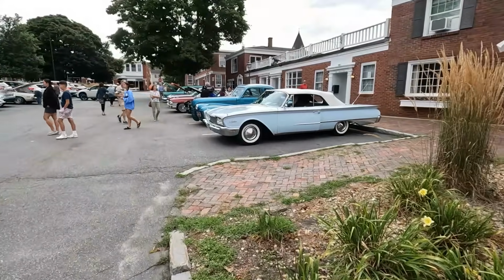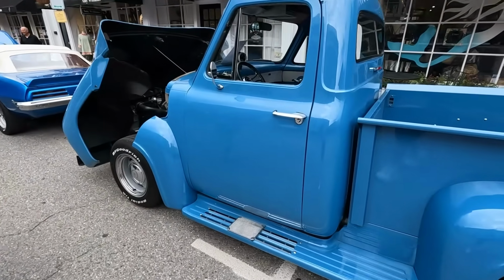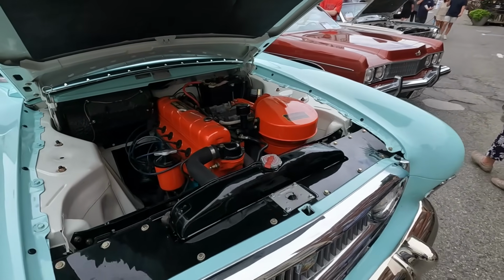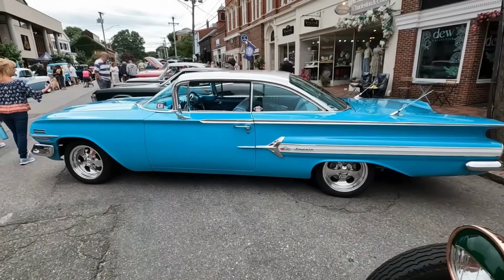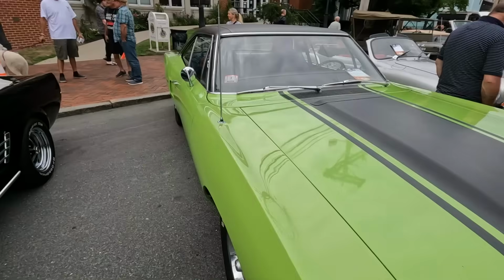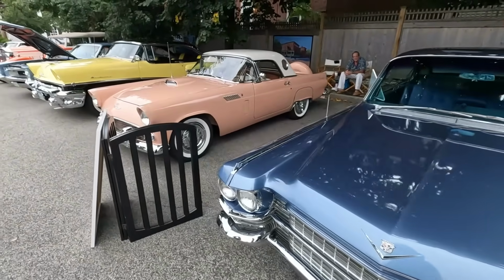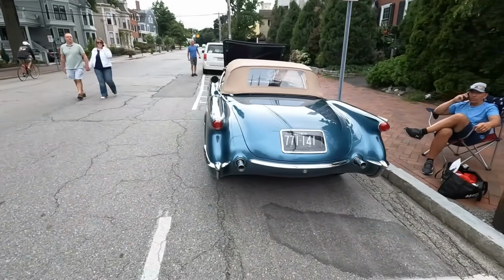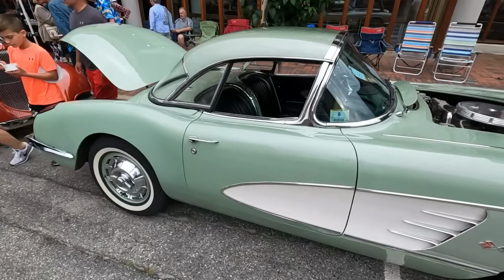Newburyport Car Show 8-8-2024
What a great turnout in Downtown Newburyport, Mass. We saw more cars for the first time. Even with rain coming, there were huge crowds of people. It did start raining before the designated close of the event.
We haven't done many events lately because of the weather and being busy working on my cars. And it looks like this weekend is going to be a washout.